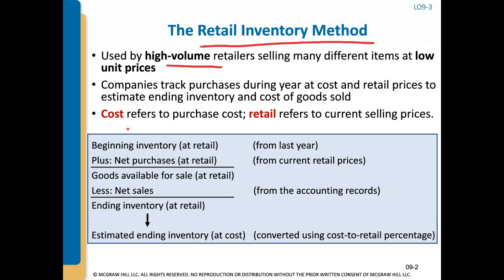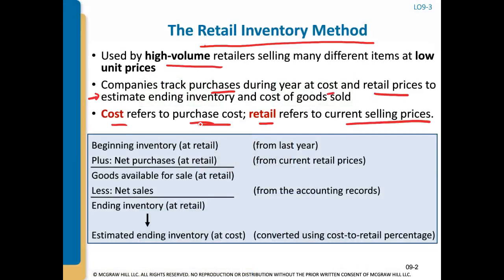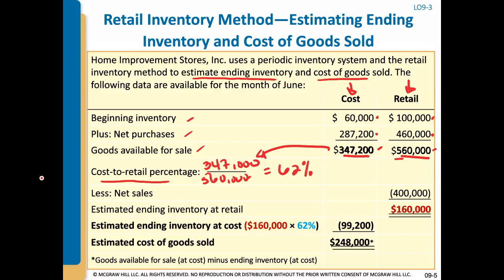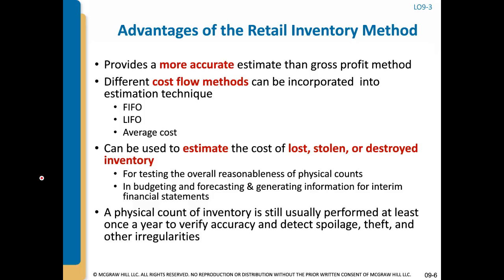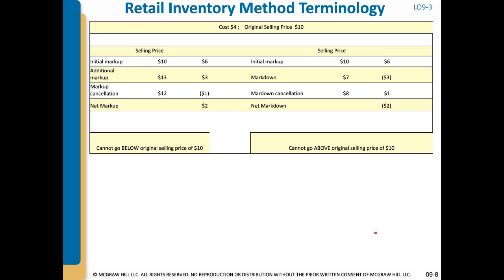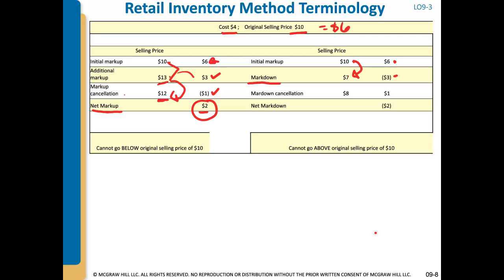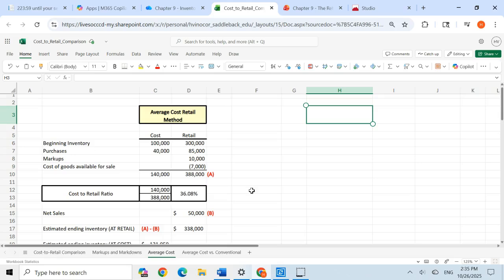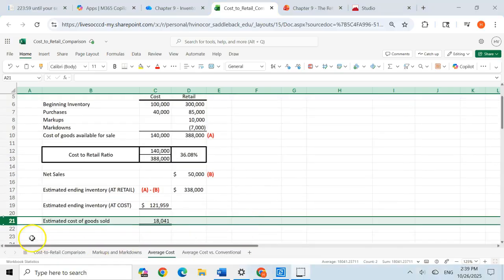Chapter 9 The Retail Method